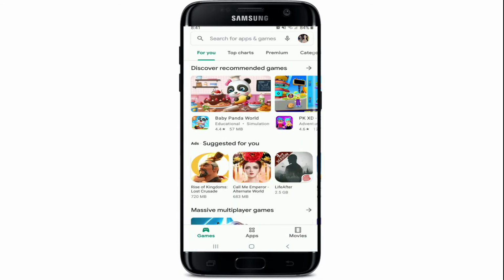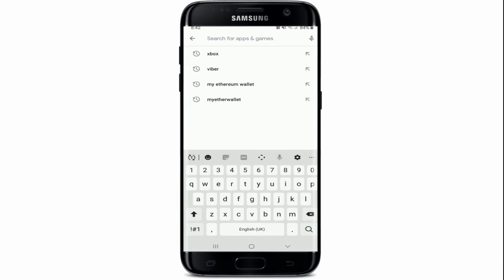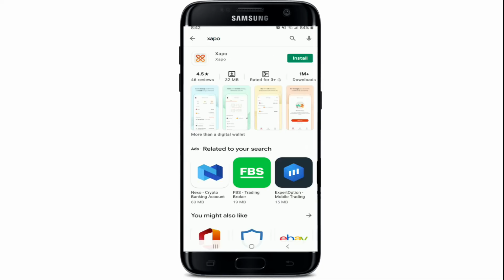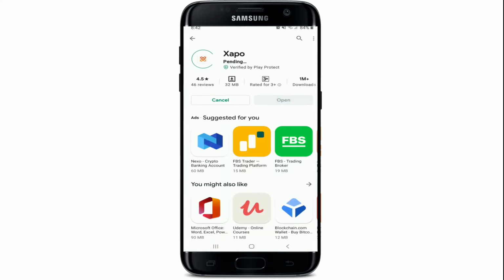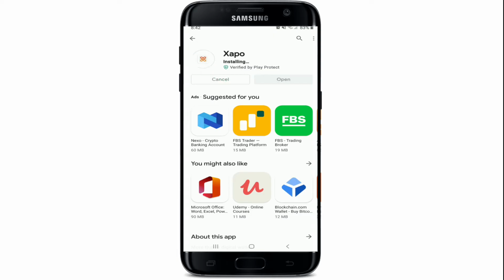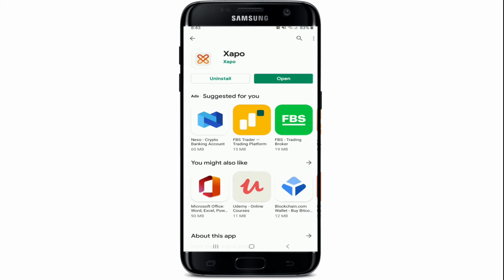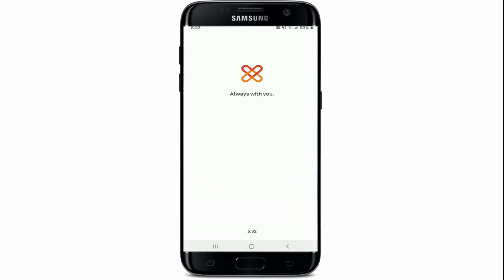How to Download Xapo on Android Mobile?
Need help downloading the Xapo app on your android device? Watch the whole video to learn how. Here in this video learn how you can easily download Xapo app on your android device in no time.

Xapo is a Hong Kong-based company that provides a bitcoin wallet combined with a cold storage vault and a bitcoin-based debit card. Xapo is a digital wallet that allows you to easily and safely send, receive, store and spend any traditional currencies and bitcoin.
You can easily download and install the app on your mobile and manage your money from the app.
In order to download Xapo on your mobile follow the steps below:
1: Go to your Play store on your mobile
2: Type in ‘xapo’ on the search box
3: Tap on the ‘install’ button after finding the official xapo app
4: Tap on ‘open’ after the app is downloaded and sign up on xapo